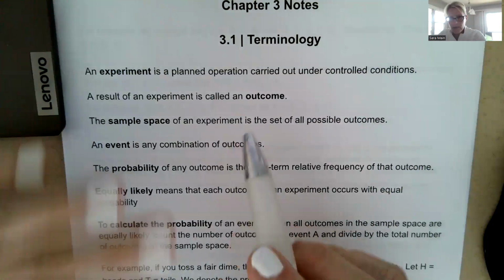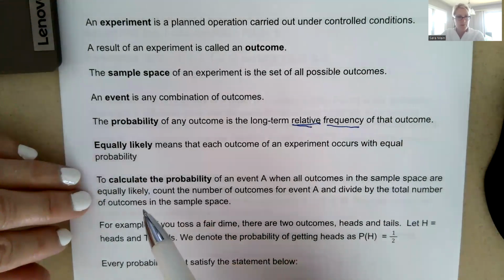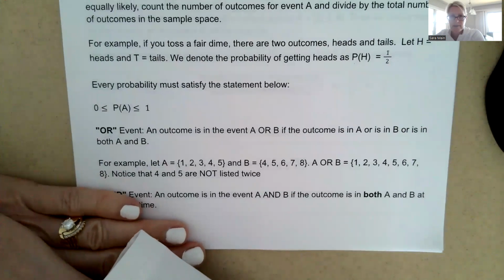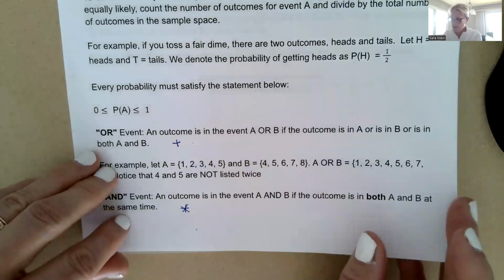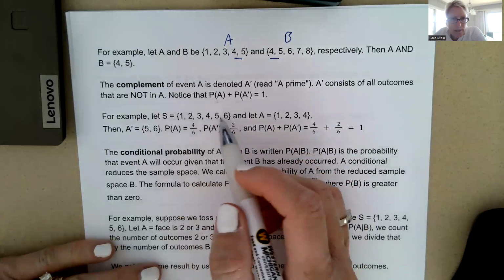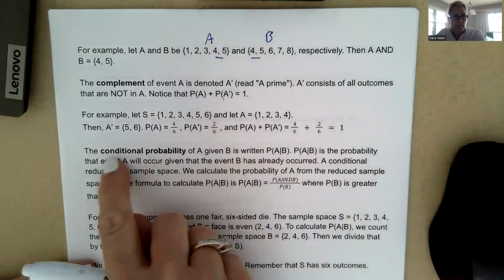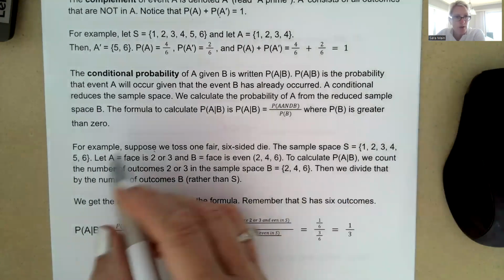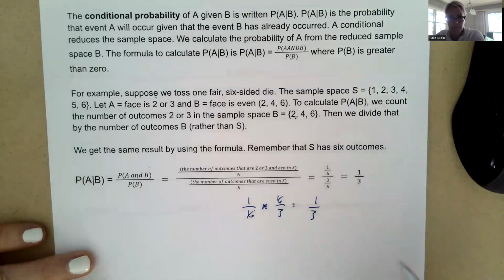math 201 L3 1 Pt 1